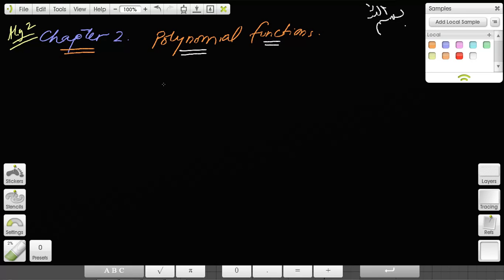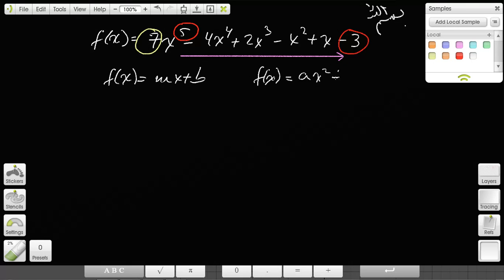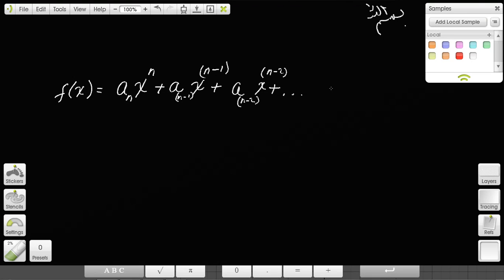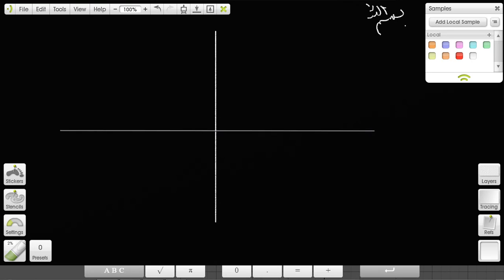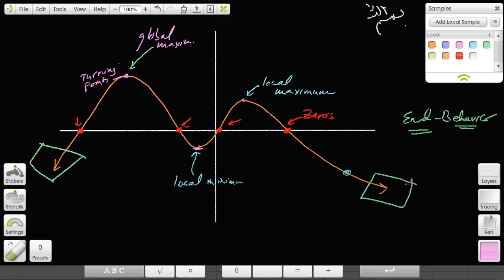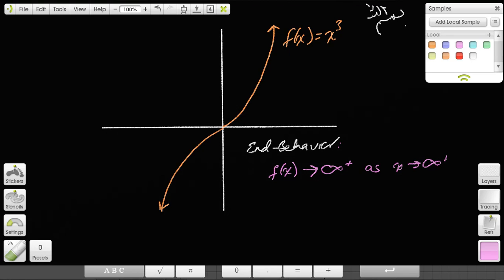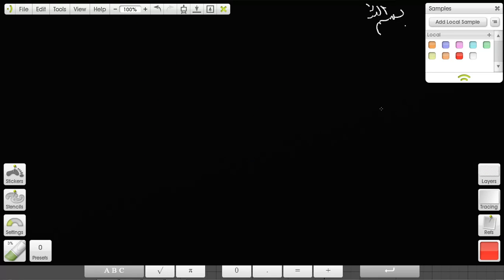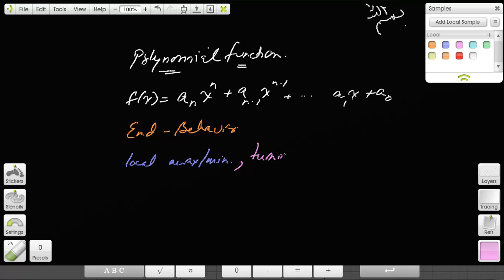CHAP 2 (Video 1). Alg 2. Intro to Polynomial functions.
Generic polynomial functions. Local maximum, minimum, turning points, Zeros and END BEHAVIOR of polynomial functions.